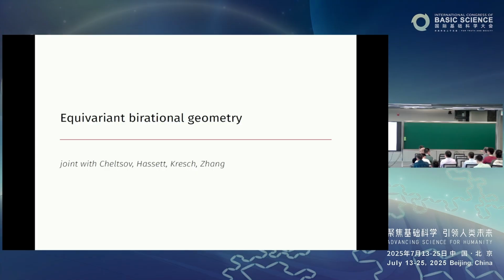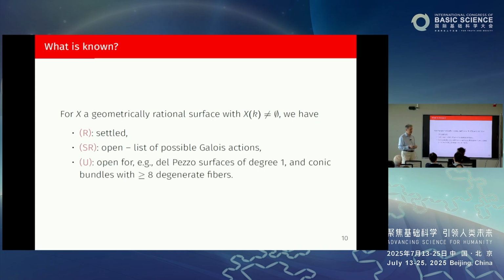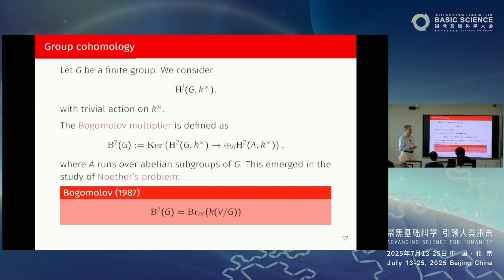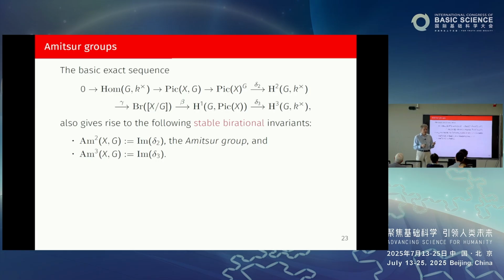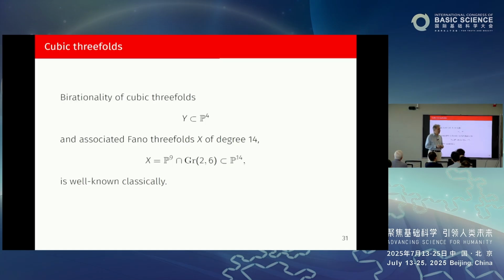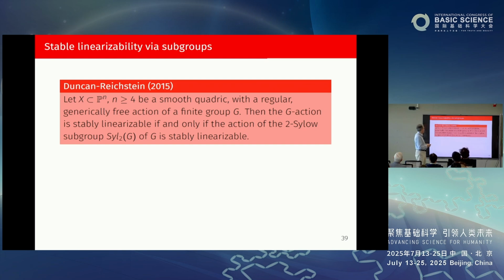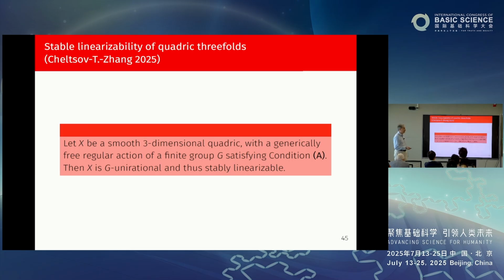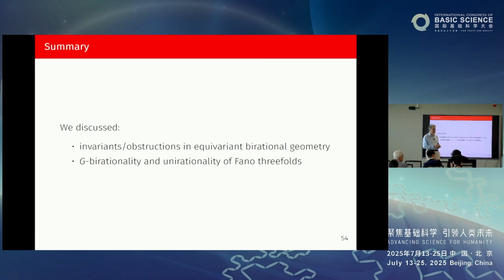Yuri Tschinkel: Equivariant birational geometry